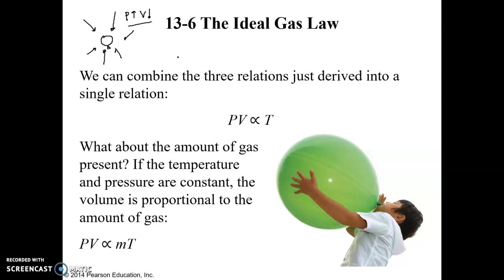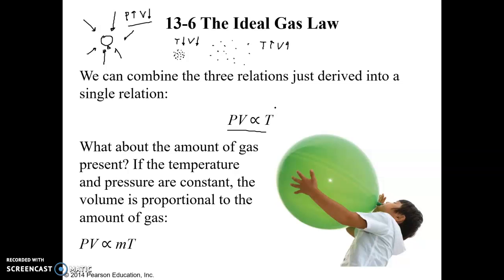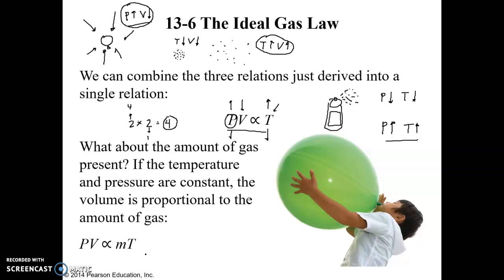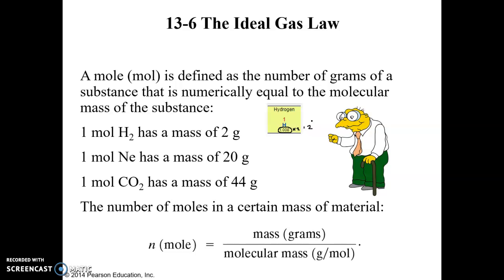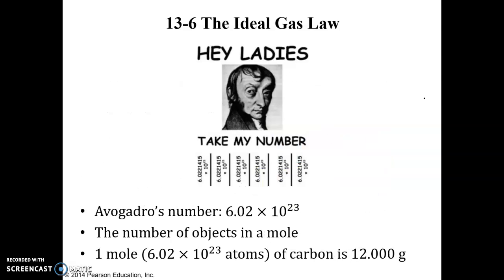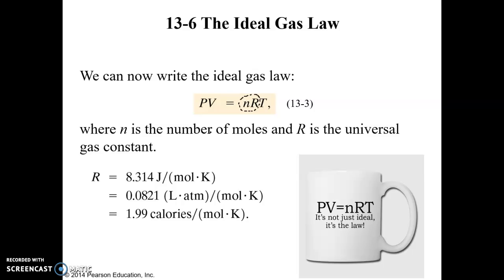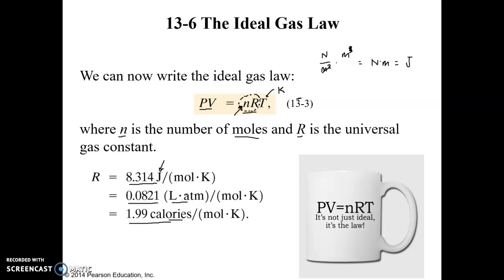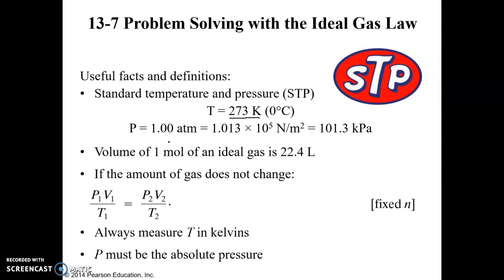PHYS 2010 ch 13 pt 5